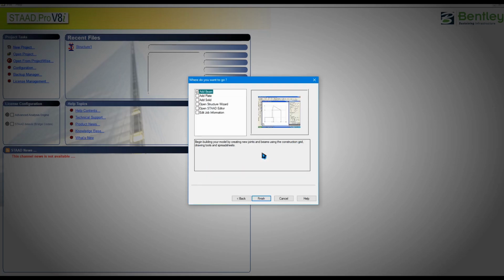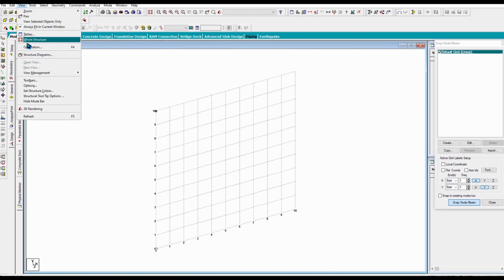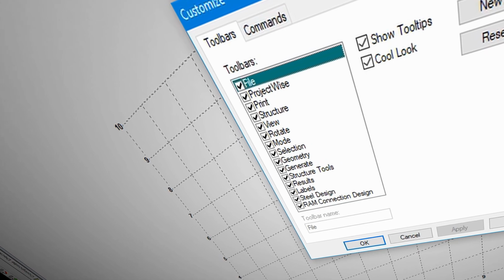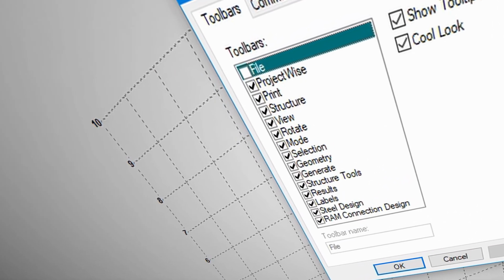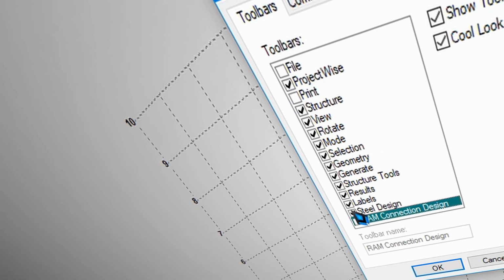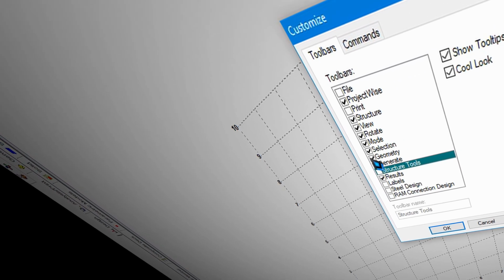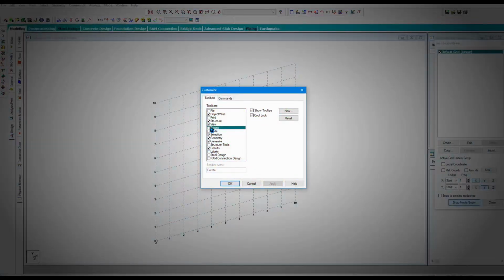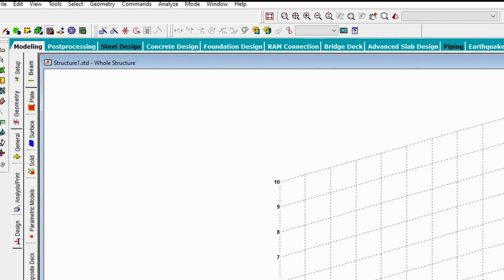STAAD PRO HAVE A SERIOUS PROBLEM !!!!!!!!!!!!!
this video is a result of an argument happent between me and one Self Proclaimed Professional guy